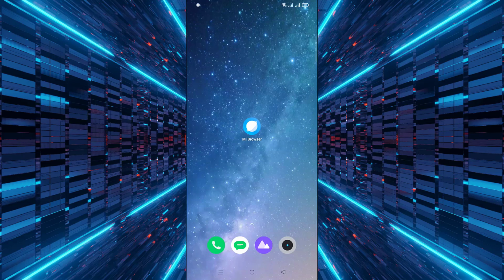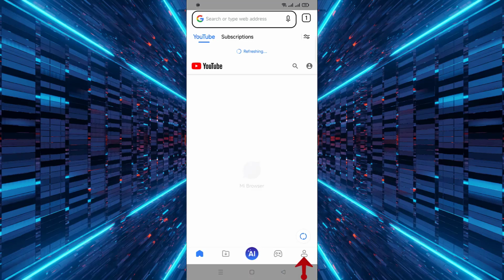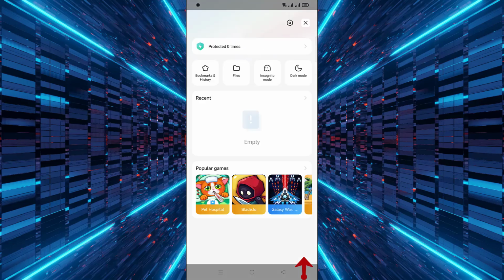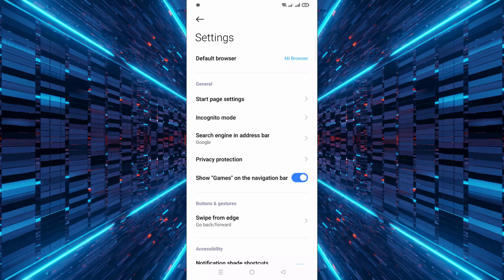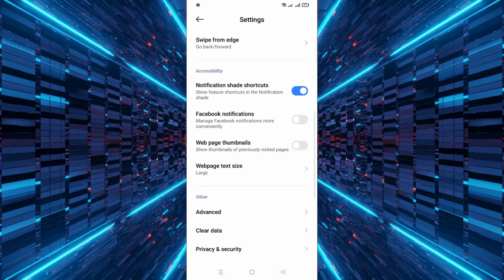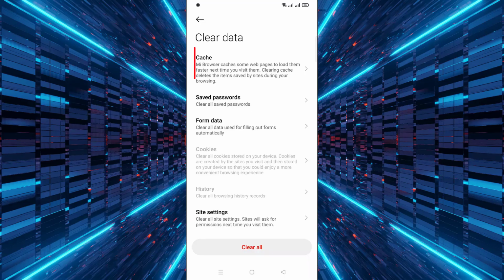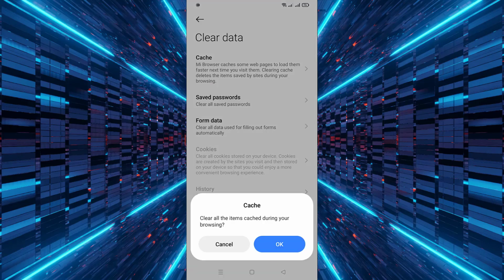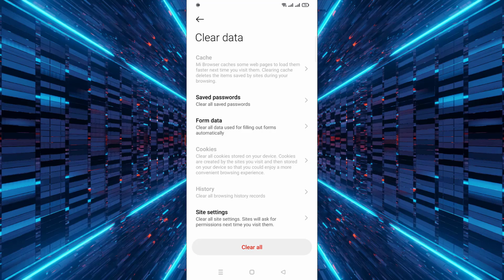How to Clear Cache in MI Browser on Your Phone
Learn how to clear cache in MI Browser on your phone and boost your browsing speed instantly. ⚡

Clearing cache helps improve MI Browser performance, free up storage space, and fix slow loading issues. 📱

Keep your MI Browser running smoothly and avoid unnecessary lag with this simple method. 🔧

Optimize your phone’s browsing experience and enjoy faster page loading every time you open MI Browser. 🌐

This video is perfect for anyone looking to maintain MI Browser efficiency and keep their phone storage clean. 🧹

Remember, clearing cache does not delete bookmarks or saved passwords, keeping your important data safe. 🔒

MI Browser, clear cache, browser speed, phone optimization, mobile tips